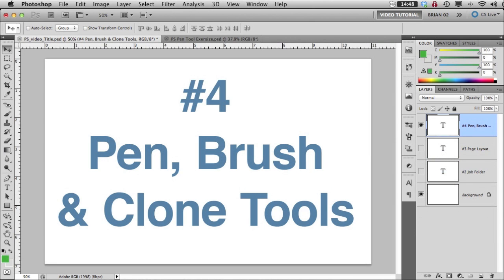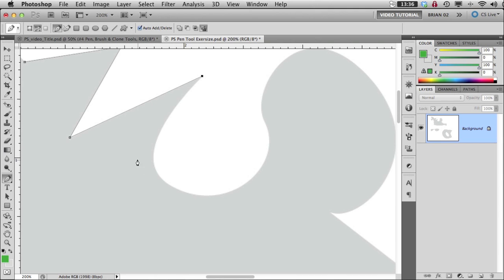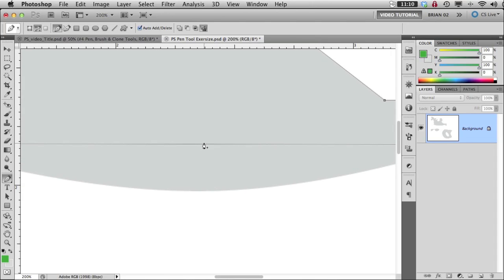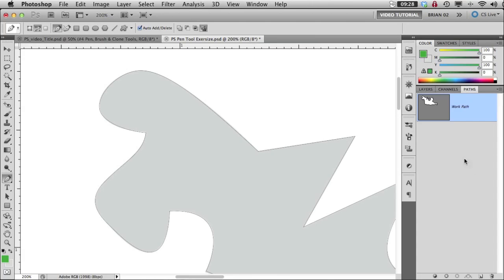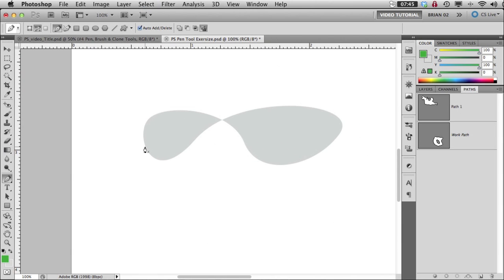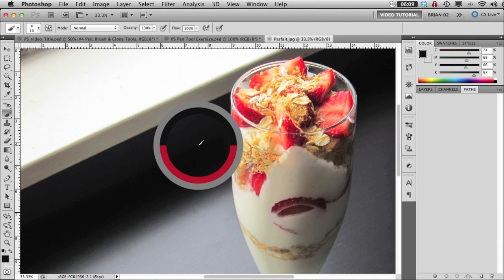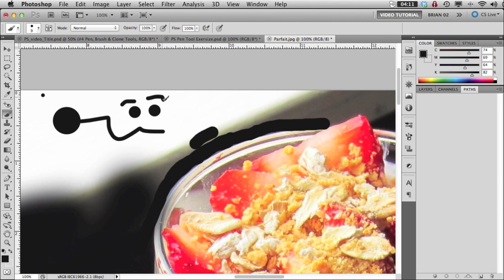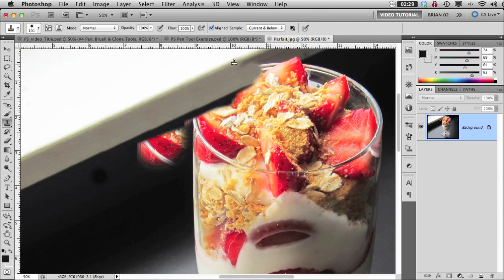04 Pen Brush and Clone Tools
Introduction to the pen, paint, and clone tools in Photoshop.